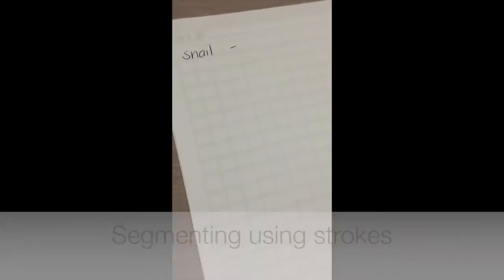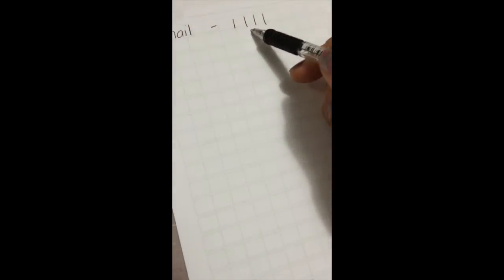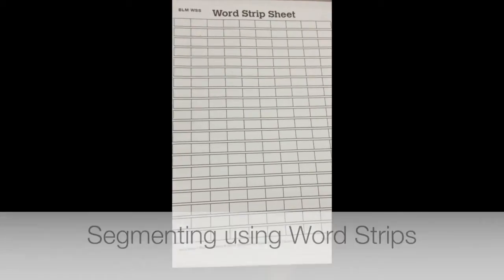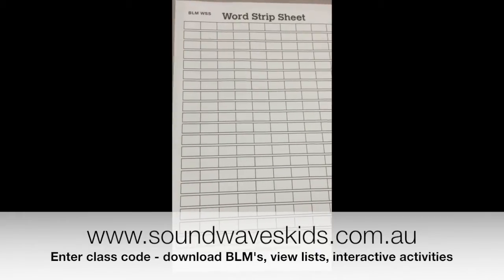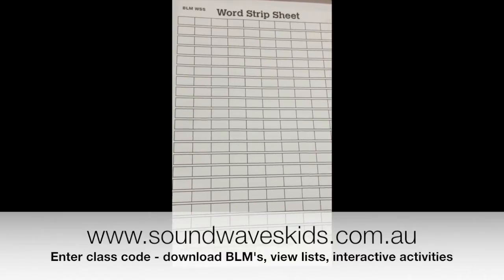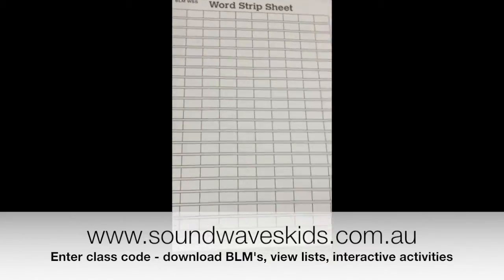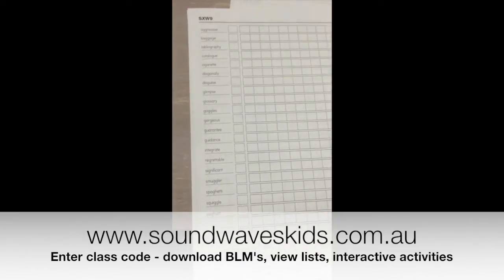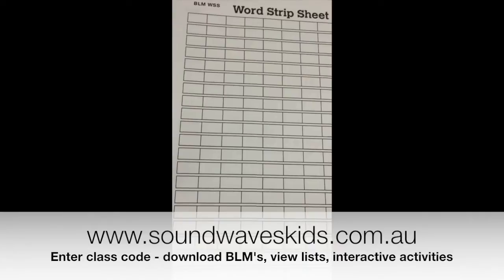Segmenting Words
How to segment and blend words for spelling; using phonics for spelling.
** Please excuse the error I made with the letter L when segmenting using fist and fingers - you segment using the sounds for the letters not the names for letter.